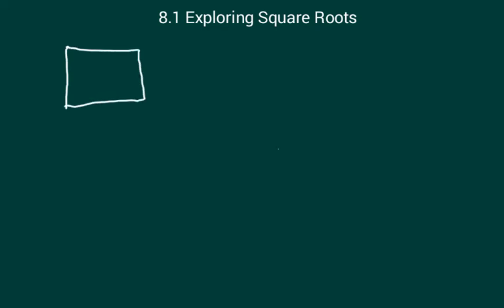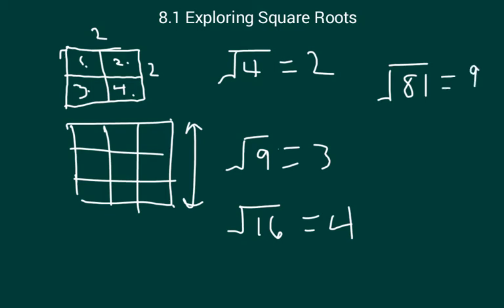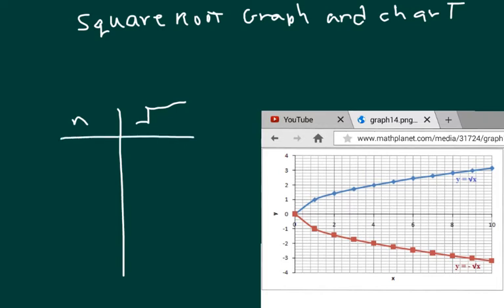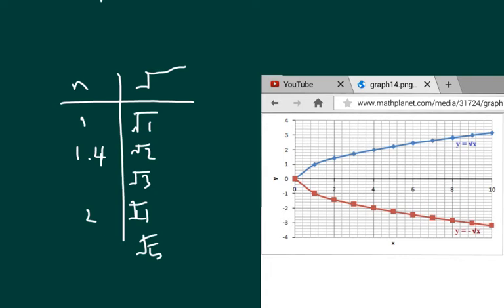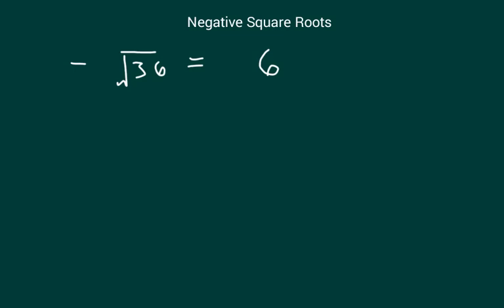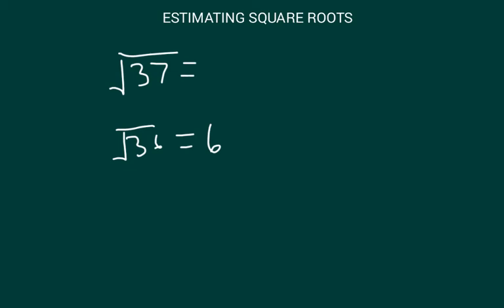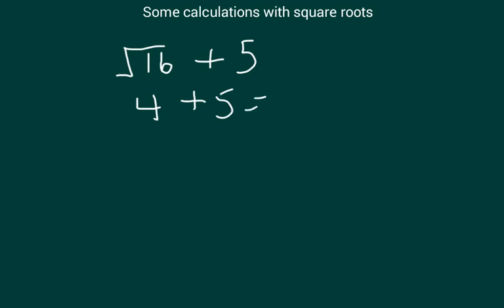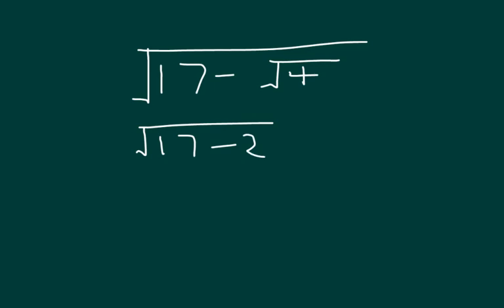Prealgebra 8.1 Exploring Square Roots